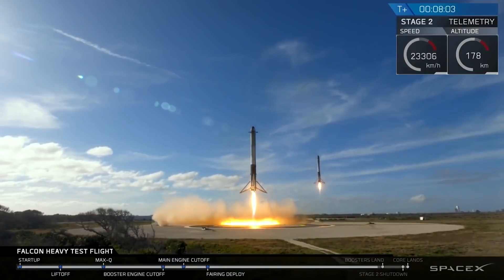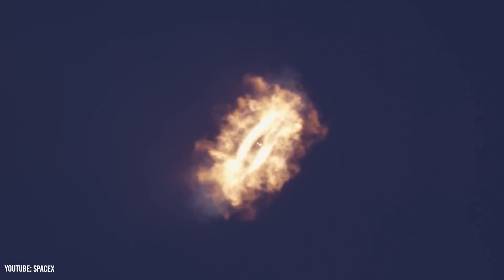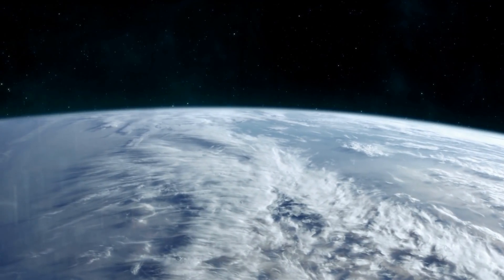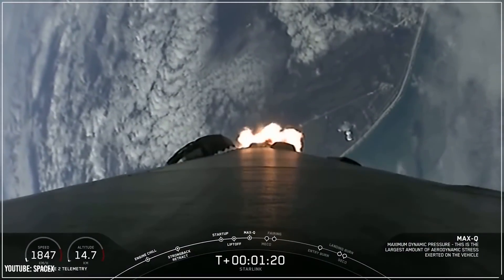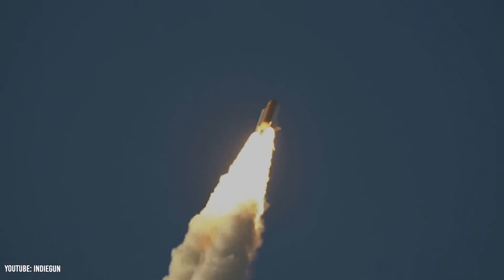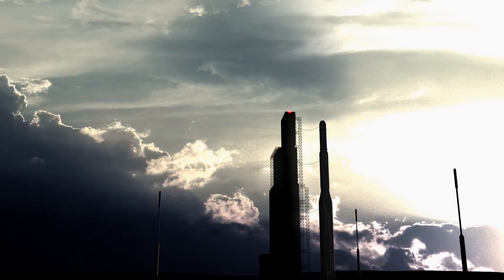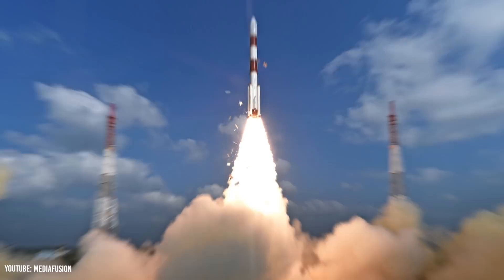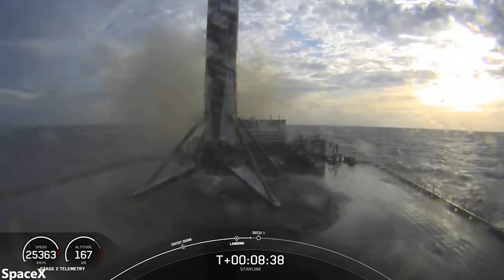Why SpaceX Really Lands In The Ocean (Physics)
SpaceX has been landing their boosters on a small drone ship in the middle of the Atlantic ocean for many years now. But, aside from looking cool, why does SpaceX actually land in the ocean? After all, they have to transport the booster all the way back to the coast. If they simply landed at the launch site, they could save millions of dollars every single year in transport costs. Moreover, the ocean is not nearly as stable as land, thus increasing the chances of a failed landing. Despite this though, SpaceX continues to land its boosters in the ocean. The first reason that pops to mind is safety for people down below, and though this does play a role in the decision, the main reason SpaceX continues to land its boosters in the ocean is actually because of physics. This video explains the physics behind why SpaceX chooses to land its boosters in the ocean and the future of booster recoveries.

Timestamps:
0:00 - Landing In The Ocean
1:12 - High Horizontal Velocity
4:23 - Changing Directions
7:01 - Law Of Conservation Of Energy
9:44 - Landing At The Launch Site